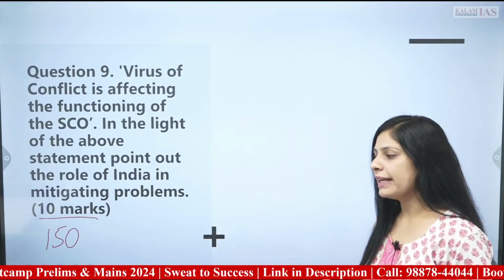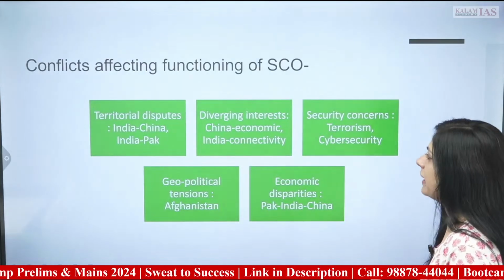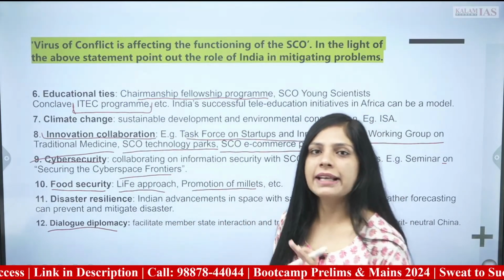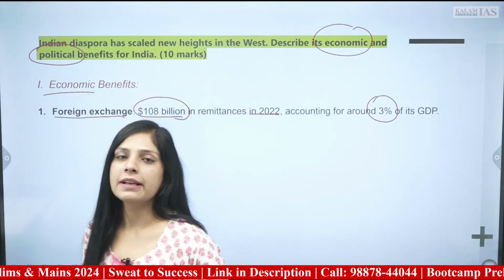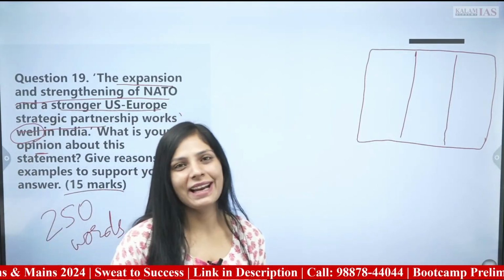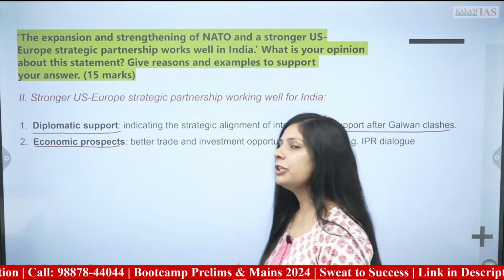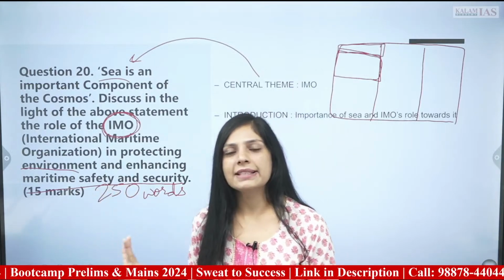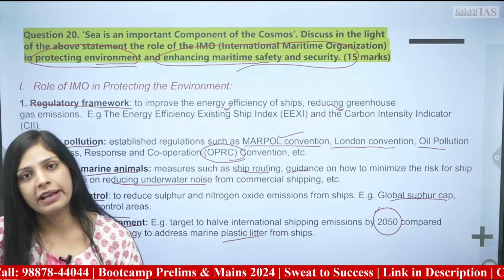UPSC Mains 2023 | International Relations | GS Paper 2 | Live Answer Writing & Answer Discussion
UPSC Mains 2023 | International Relations | GS Paper 2 |  Live Answer Writing & Answer Discussion | Kalam IAS Academy

📚Bootcamp Prelims 2024 🌟
🔥"Sweat to success"🔥
👉Question is the Answer:
1. 26 Half-Sectional Tests (HST)
2. 6-Polity, 6-History, 2-CA, 6-Economy, 6-Geography
3. 5-Full Sectional Tests (FST)
4. 2000 MCQs (Includes NDA, CDS, CAPF, EPFO)

👉Content is King:
1. CSAT: 20+ Hrs of Recorded Lectures by CSE Topper, IIT
2. KGP: Static Subject-wise Notes, Kalam Golden Pages
3. Current Edge: Fortnightly Current Affairs Workbooks
4. K-Snippet 365

👉Joker in the Pack:
1. Notes Making & Review by CSE Experts
2. Mentorship: CSE Selected Candidates
3. GS Syllabus Covered in 150+ Subject Themes

📚Bootcamp Mains 2024🌟
🔥"Sweat to success"🔥
👉Bricks in the Wall:
1. Pre-RLP Sessions Content: Recorded Lectures and Handouts on Mains Topics (Society, Governance, Security, etc.).
2. 30+ RLP Sessions will help better structuring of answers and better utilization of value addition materials.
3. Each RLP session will consist of a 1-hour test followed by 1.5 hours of quality recorded discussion.
4. Evaluation and mentorship on a daily basis.
5. Workshop on Essay and Ethics answer writing for complete GS coverage.
6. Integrated with GS Mains Test Series
7. Face to Face Evaluation for internalization of personal feedback
8. Marks Improvement Booklets (Essay& Ethics) including Current Issues.

1. F2F & Evaluation by CSE Toppers of  RLP Session
2. Give a test anywhere and get Face-to-Face Evaluation here
3. Mentorship & Notes review

📚Integrated Pre+Mains Bootcamp 2024🌟
🔥"Sweat to success"🔥
👉 Combo Bootcamp Prelims + Mains 2024🌟